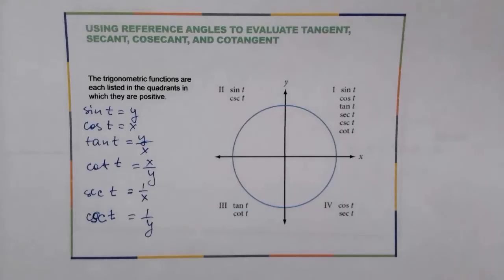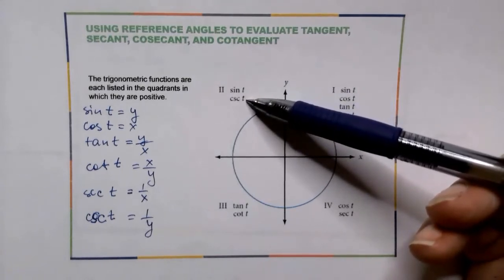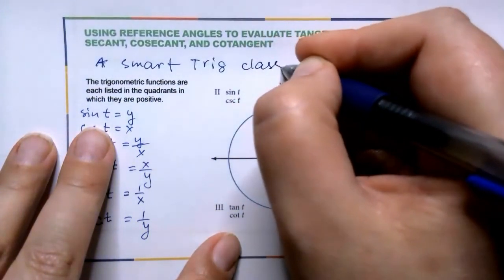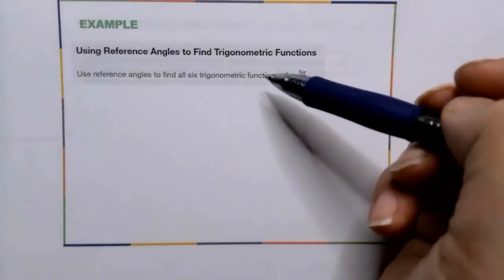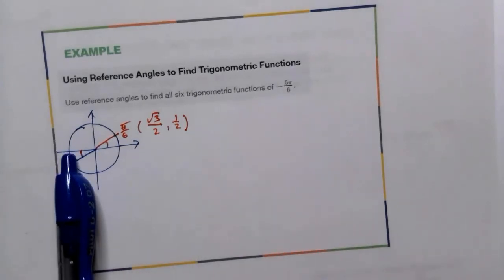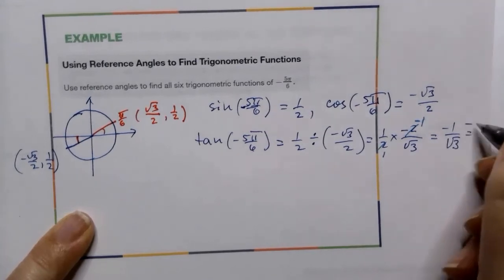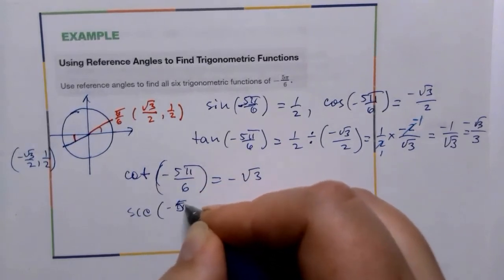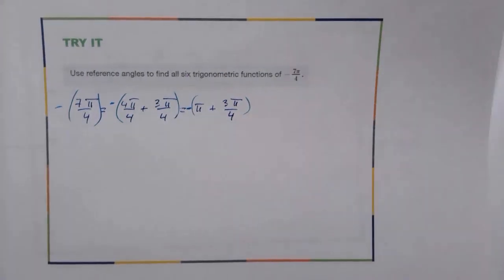Trig 7_4B Examples for sec csc tan and cot